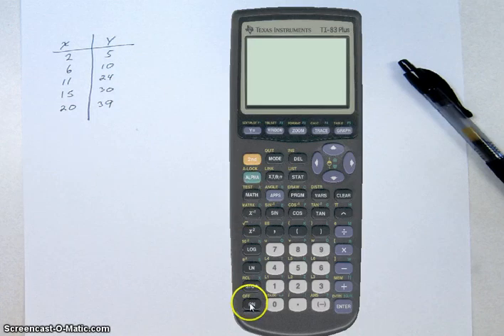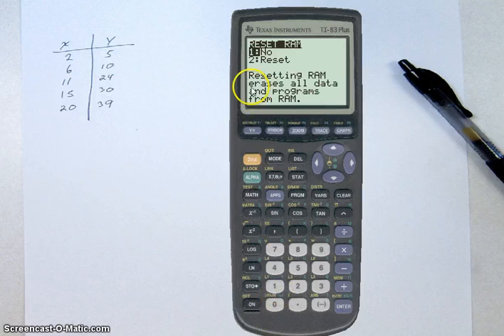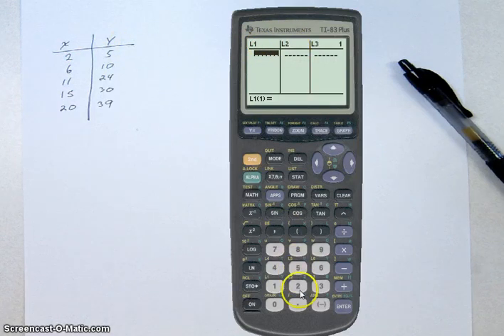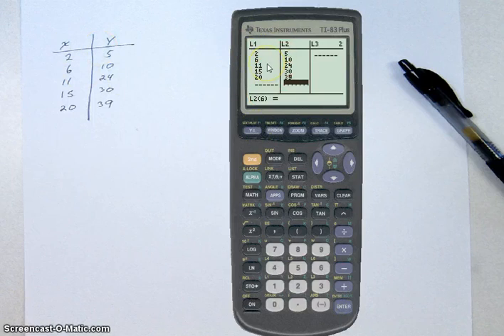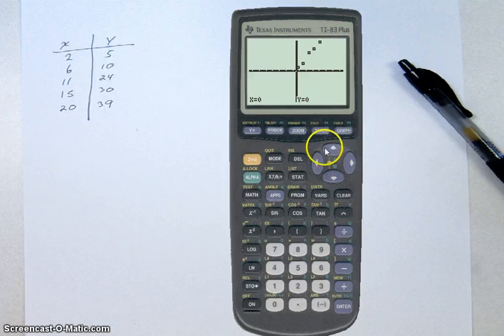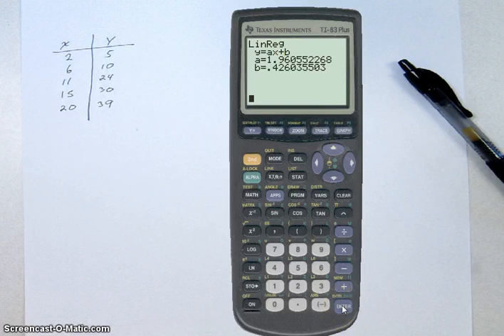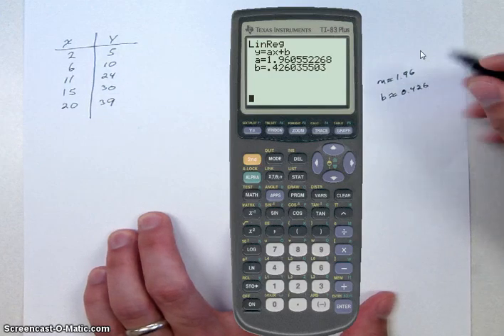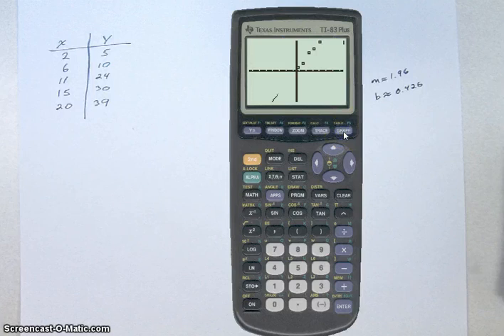TWMM Linear Regression with Graphing Calculators